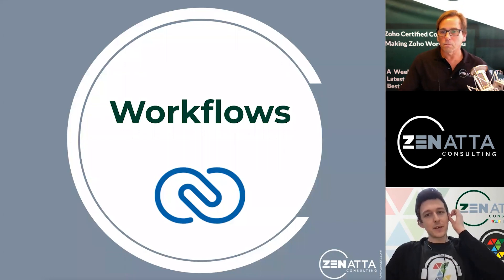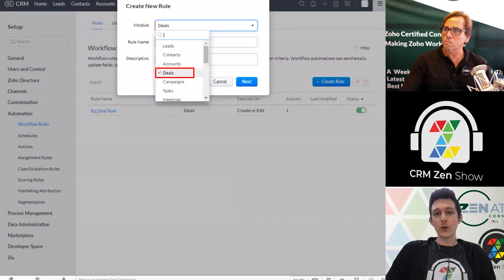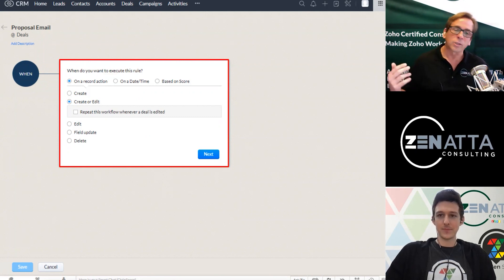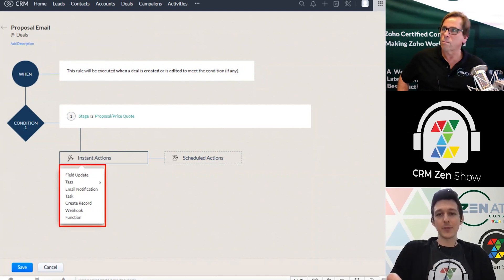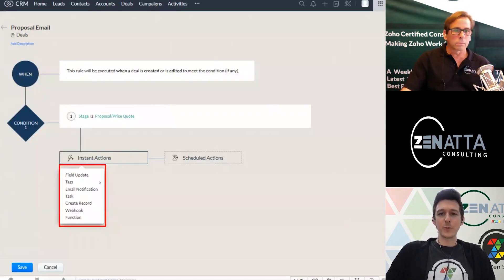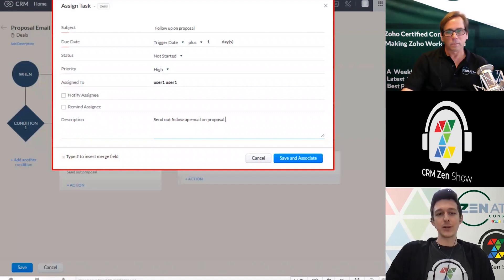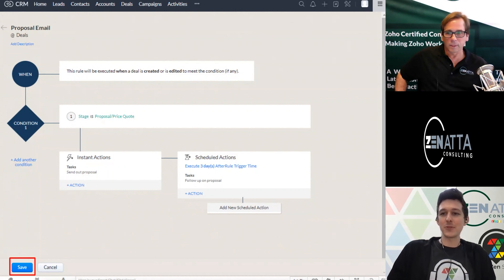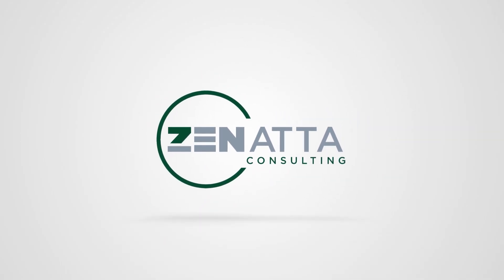Zoho CRM Create A Workflow Tutorial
This tutorial covers how to create a workflow inside Zoho CRM and some best practices around creating them.

**This tutorial was taken from the Zoho CRM Full Product Tutorial 2021.